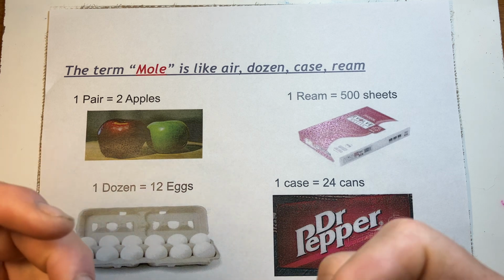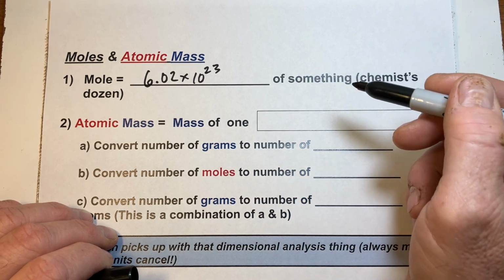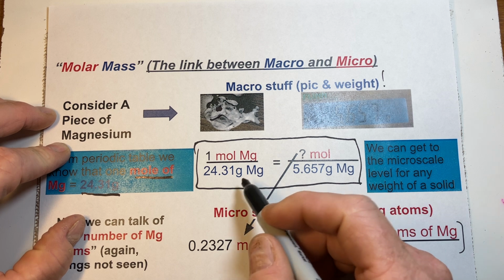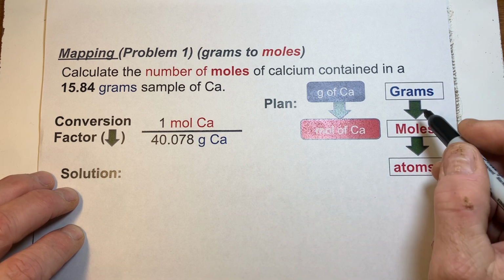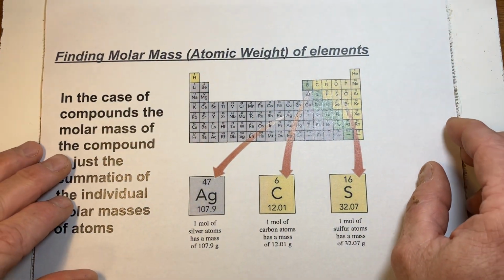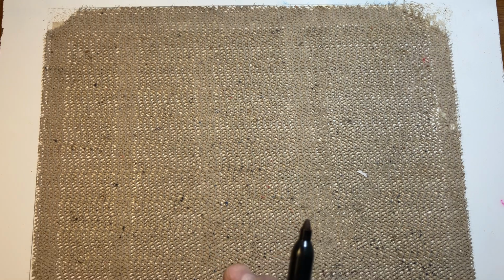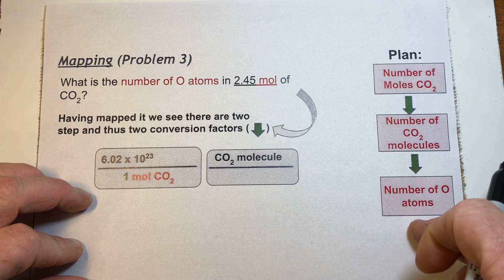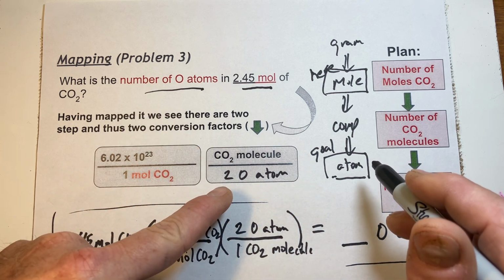Using a Mole in Conversions